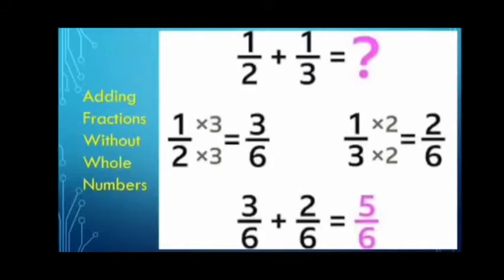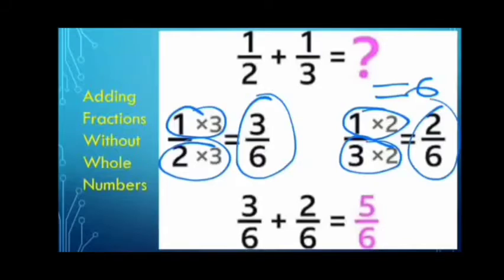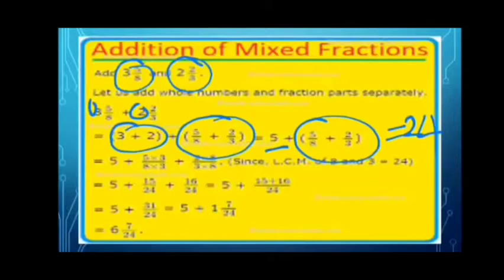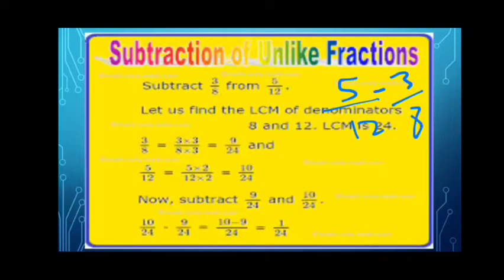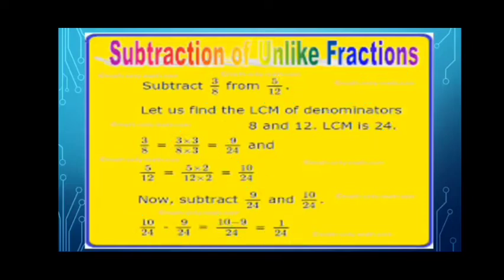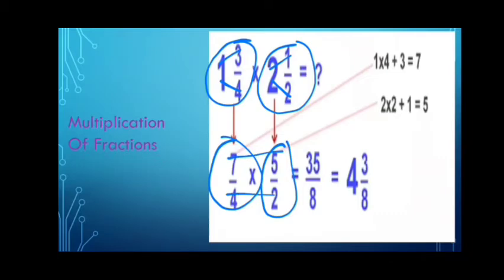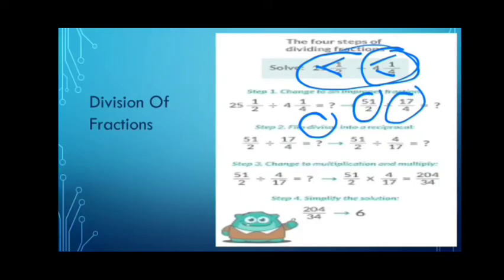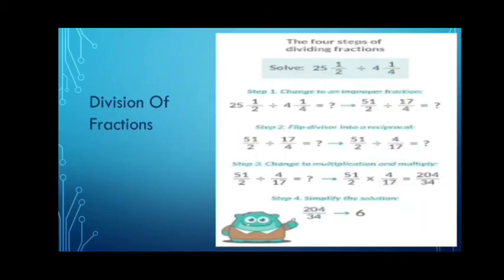SIMPLIFICATION OF FRACTIONS